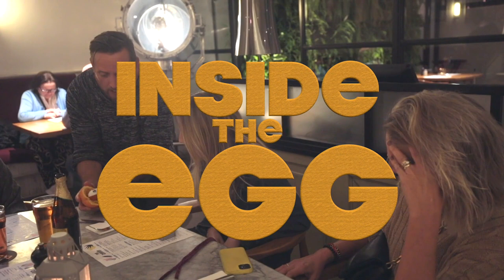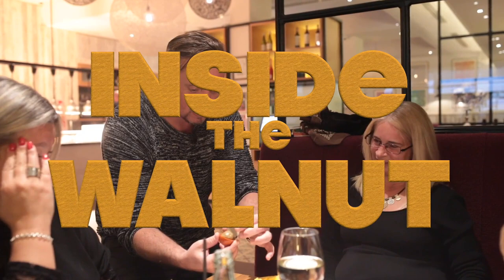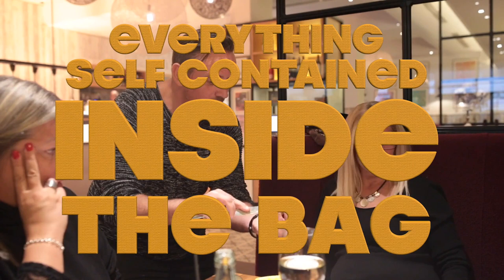GO NUTS by Matthew Wright | OFFICIAL TRAILER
Instantly load a ring, inside a walnut, inside a kinder egg, inside an orange inside a bag!

An incredible walkaround nest of boxes routine based on the classic stage trick lemon, egg and walnut.

Matthew Wright has been working on this plot for over 15 years and is finally ready to release his close-up version of this reputation making routine.

This impossible plot has been a popular stage effect for over a century and now it is "ready to go" and work in a close-up mix and mingle environment as well as being the perfect trick for table hopping at weddings, corporate events and dinners.

Everything has been designed with the practical worker in mind. From the simple, invisible, angle proof, instant loading system through to the quick and easy reset times GoNuts is an effect you will be able to preform "on the go", time after time.

The only prep time is gaffing a regular everyday orange which takes less than a minute and can be done in bulk, hours before hand or on the fly at the venue.

The reset for each performance is about 15 seconds.

Every GoNuts unit comes with:

-    Reusable realistic plastic walnut (which can be substituted for a real walnut if desired)
-    Plastic egg designed to resemble common Kinder egg designs.
-    Gimmicked black velvet bag
-    Specially designed loading system which keeps everything in place and always ready to go when and where you need it.
-    Download instructions detailing everything you need to know about preparing, loading and performing GoNuts.
-    Matthews full Ring on string routine.

Bonus download of Matthews stage trick "nut dropper" which includes many routines and discussions.